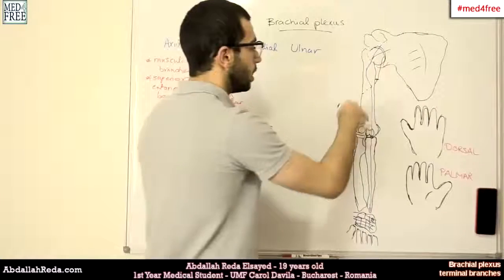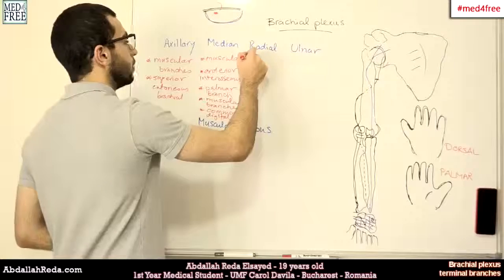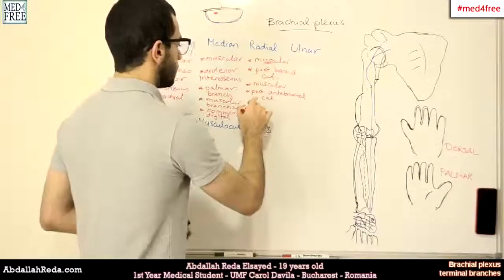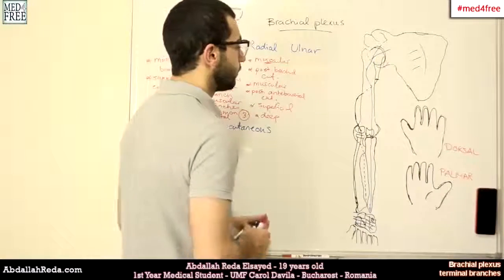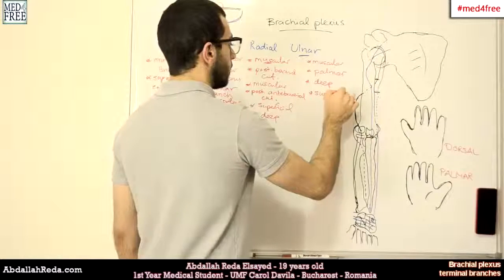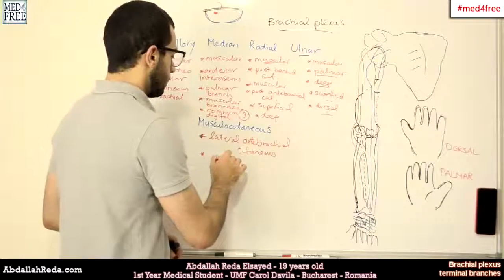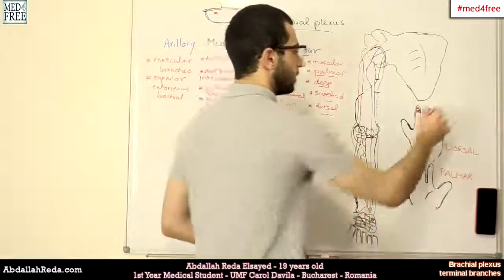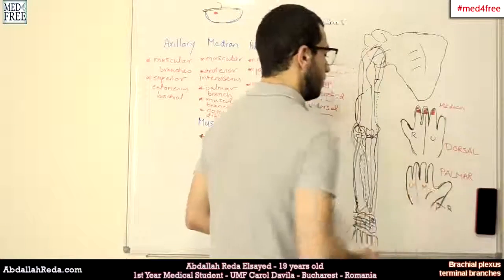brachial plexus terminal branches part 2 - عبد الله رضا MD | Rocademia روكاديميا